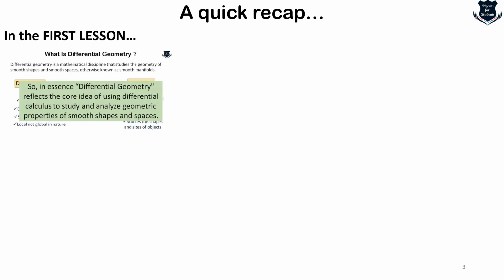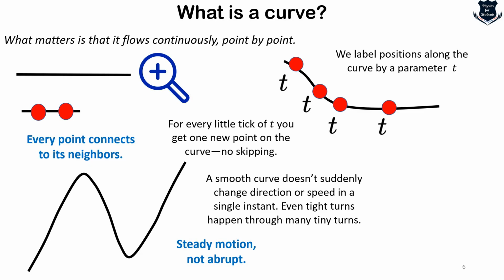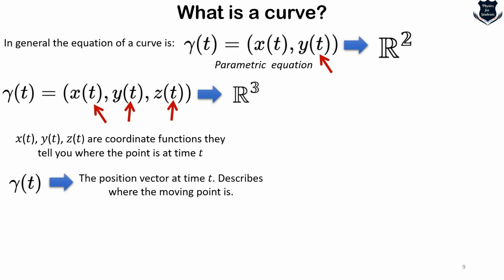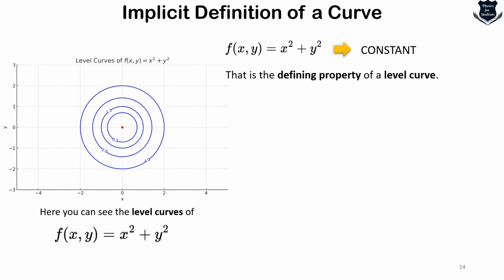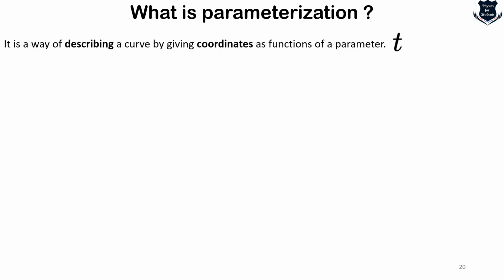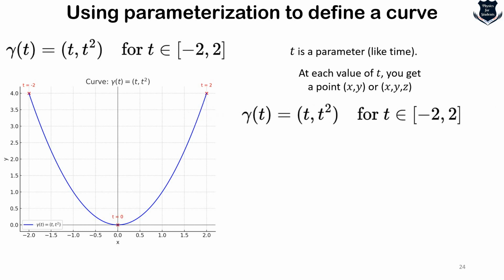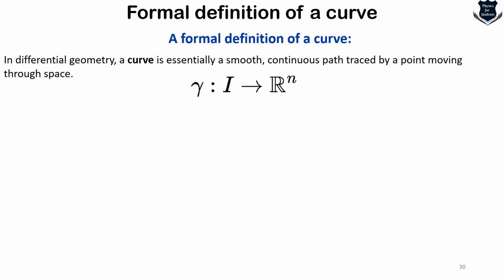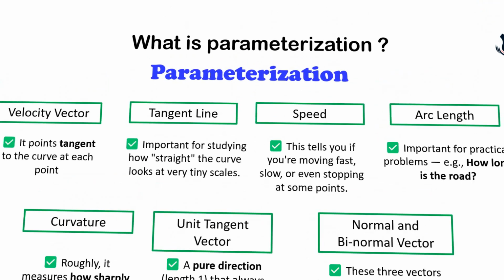Introduction to Differential Geometry | Differential Geometry Lectures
This is an introduction to Differential Geometry. This differential geometry lecture talks about what is a curve. This video explains in a very simple language, the concept of a curve as well as the mathematical definition. There are two ways of defining a curve. You will learn the implicit and explicit ways of defining. You will also learn the concept of parameterization, why this is important. You will also find various examples using circle and parabola to understand the concept of parameterization. The concept of why a parabola takes a curve is also explained in details.

00:00 - 00:38 - Introduction
00:39 - 01:28 - Quick recap
01:29 - 07:05 - What is a curve
07:06 - 09:53 - Equation of a curve
09:54 - 15:17 - Implicit definition of a curve
15:18 - 17:01 - Limitations describing a curve implicitly
17:02 - 25:15 - What is parameterization in Differential Geometry
25:16 - 28:39 - Formal  definition of a curve
28:40 - 29:41 - Consequences of parameterization
29:42 - 30:24 - Conclusion